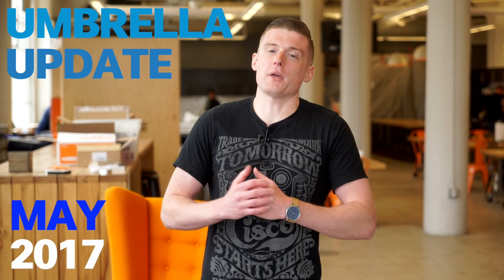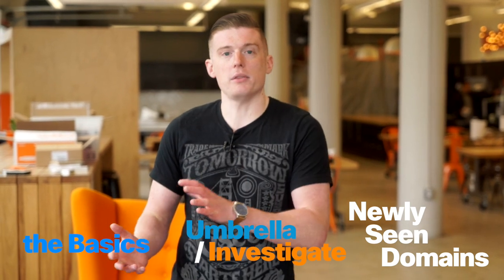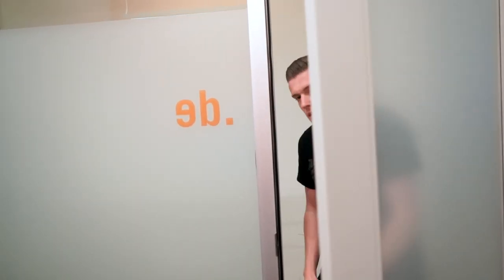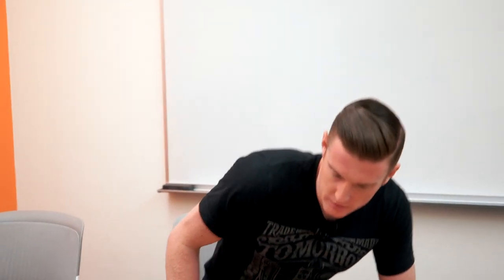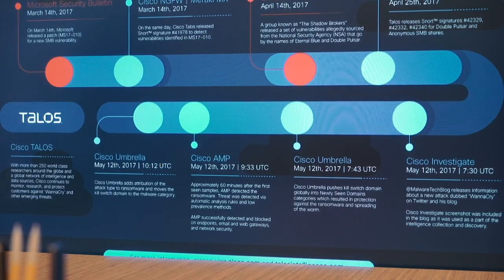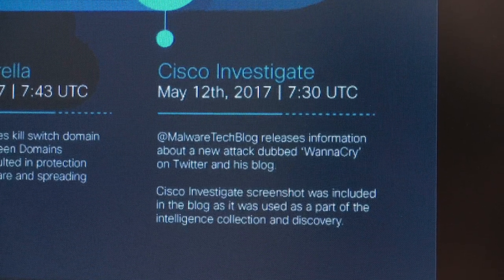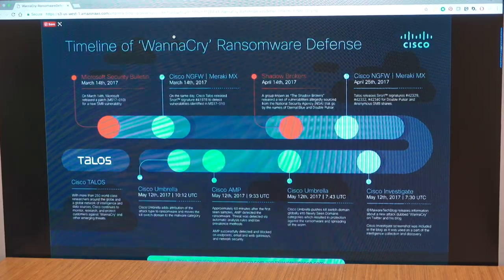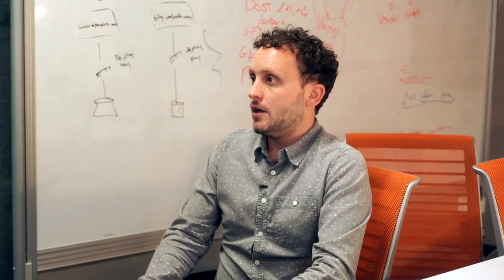Cisco Umbrella Monthly Update – May 2017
Links!

In May, one of the biggest and most publicized attacks in internet security happened: the WannaCry Ransomware attack. We thought it best to focus this month’s update on some of the basics of the attack, how Umbrella and Investigate directly helped mitigate the threat, and how our recently introduced Newly Seen Domains feature has already played a huge role in protecting our customers.